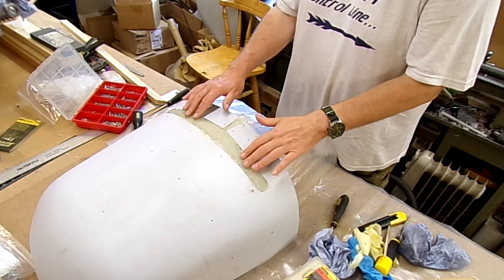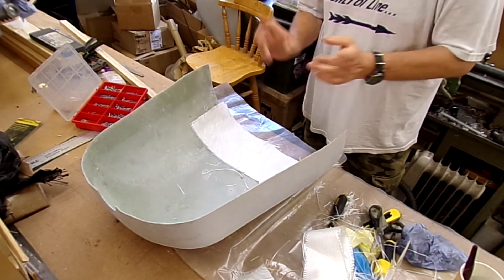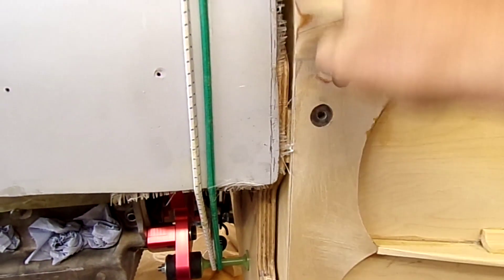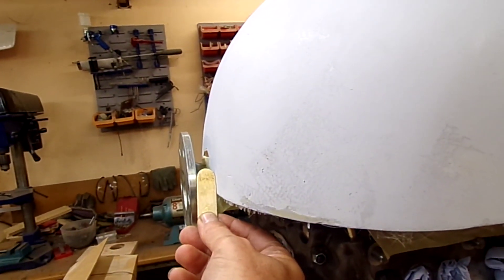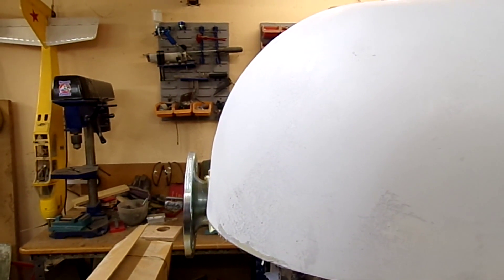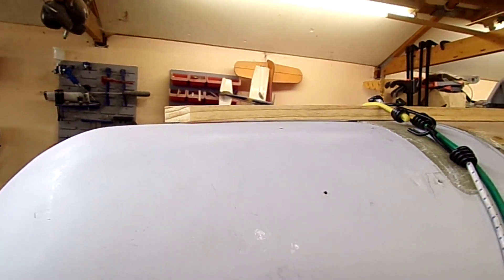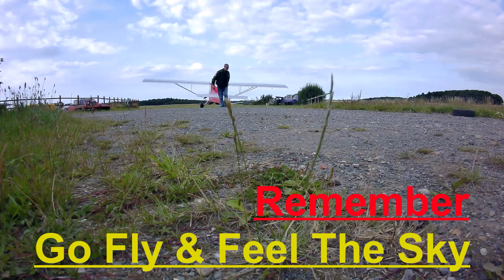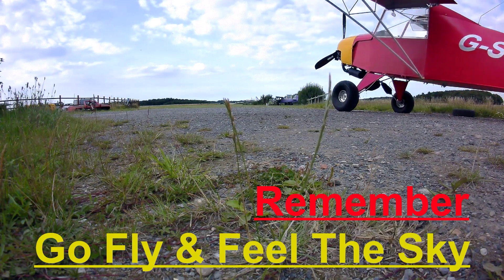EP122 Whipping the cowl back into shape. Fisher Youngster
In this video I show you how I do some of the lamination on the cowl, using some basic fibre glassing methods that could be carried out by people at home.